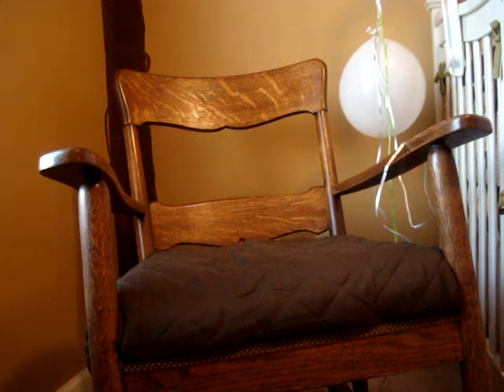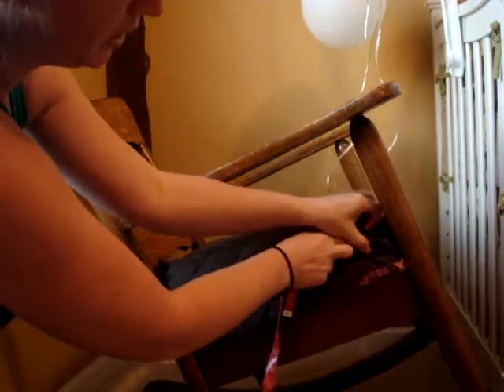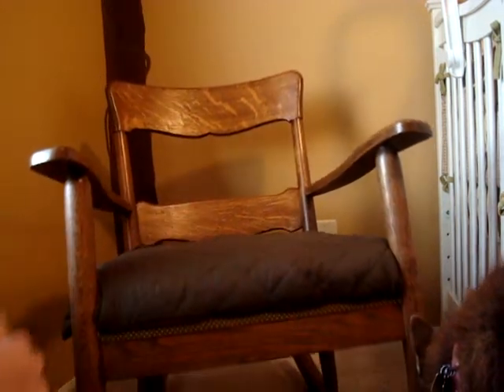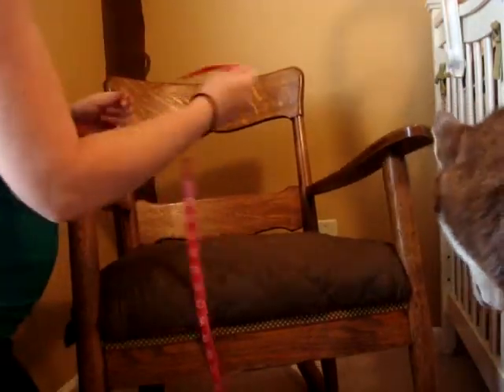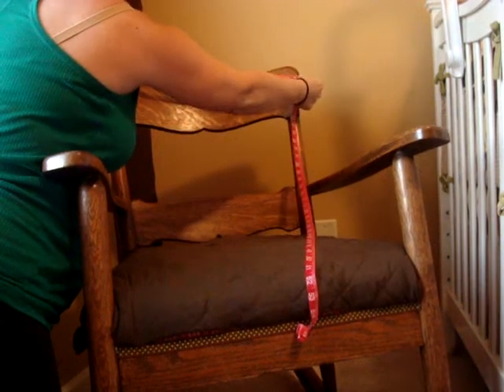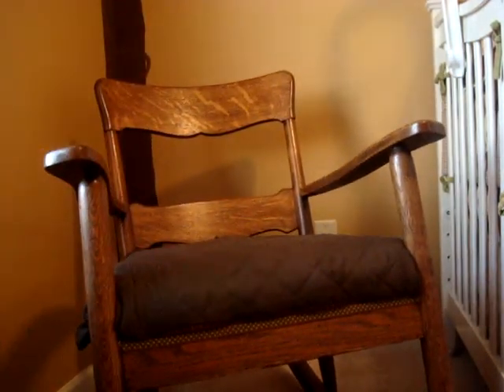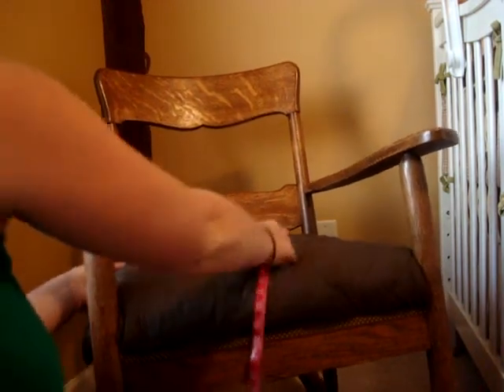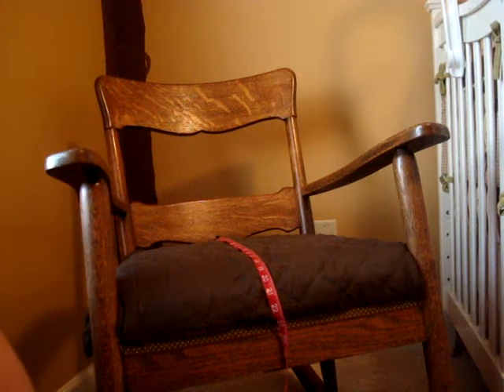Chair Video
Measurements of the old Rocking chair